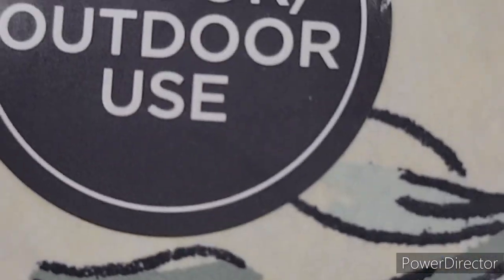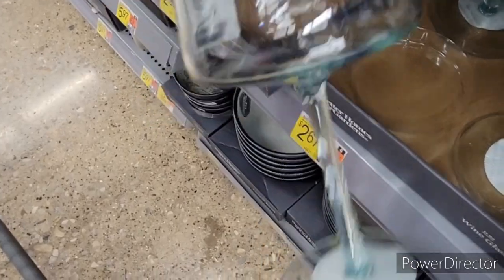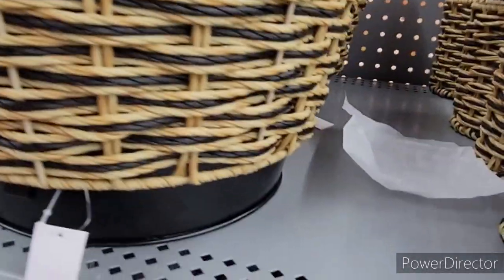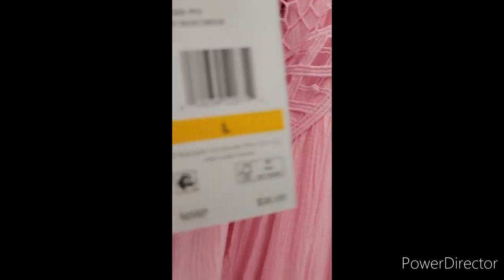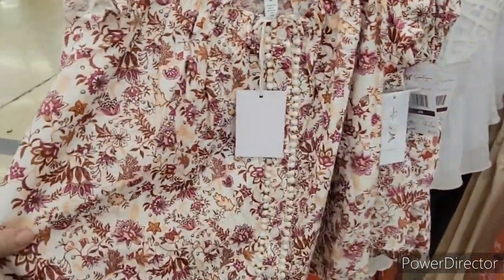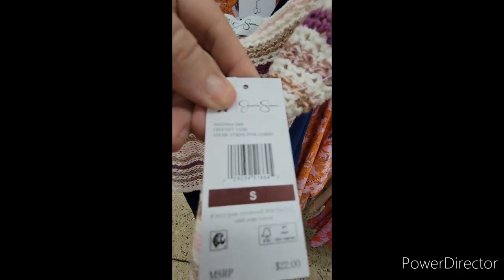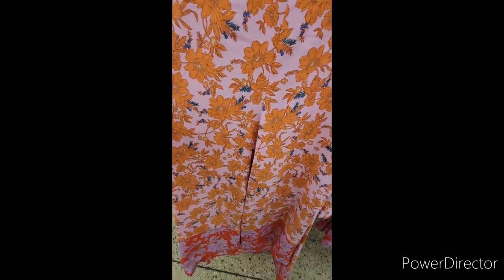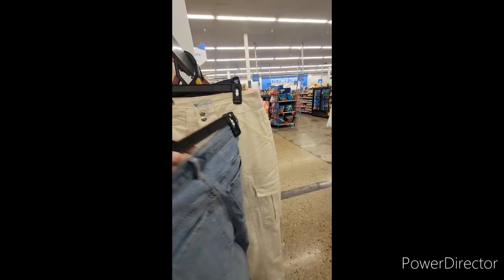New Walmart Finds / Jessica Simpson / & Prom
walmart #,prom

Today ww chitchat car vlog style and I share with you what new finds I found while shopping at Walmart.  I found some beautiful melamine dishware perfect for spring get together & gorgeous Jessica Simpson brand clothing at the Walmart y'all!  I also share a sneak peak at Nick's prom attire.

Have a fabulous week & enjoy as much time as possible with the people you love!

“And do not forget to do good and to share with others, for with such sacrifices God is pleased.” Hebrews 13:16p